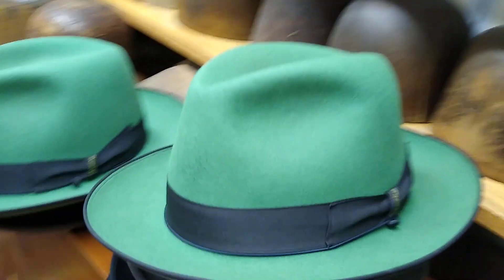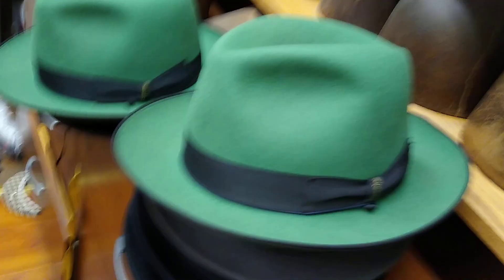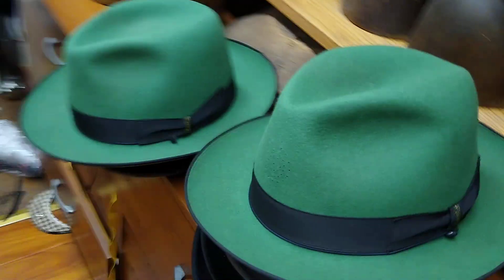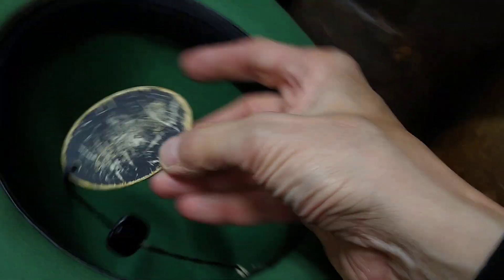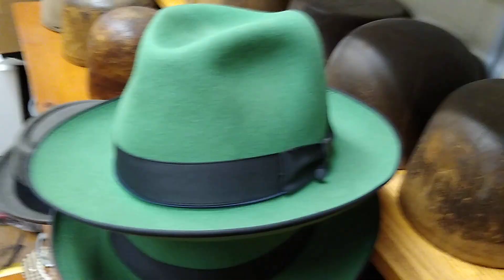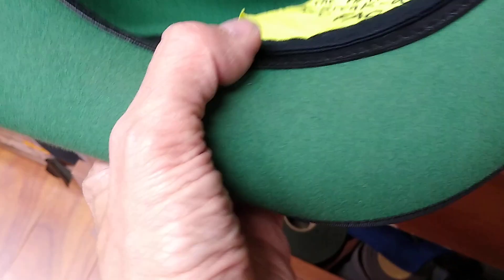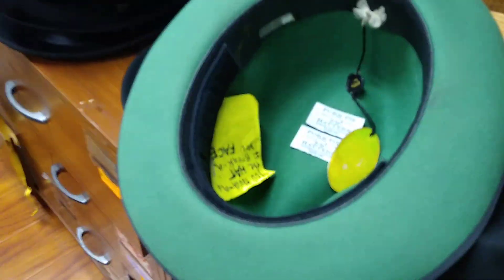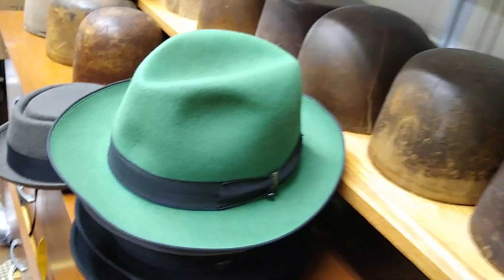Kevin's GREEN HAT 🐸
Sincerely,
jjhatcenter.com. My green hats, I had a blue one too, but the brim had bad damage from construction we had in our old shop, so only the crown is left on the blue one, I'm building a brim for it
  The Green ones are definitely my favorite Hats, so I wasn't to upset about the blue one.  Enjoy !